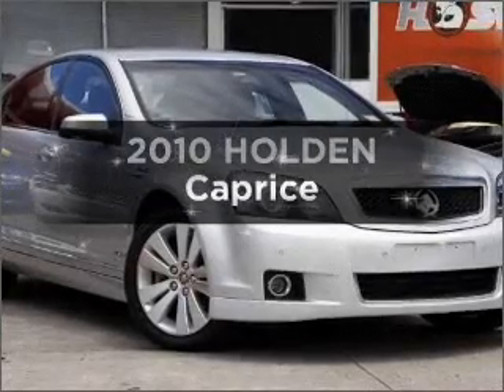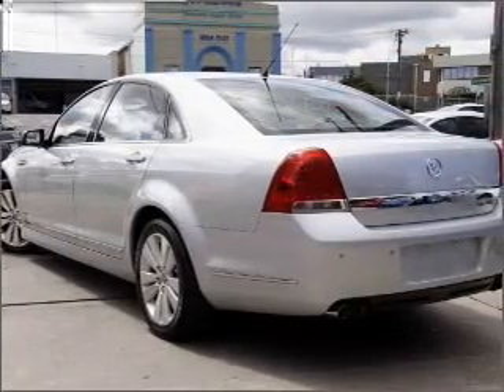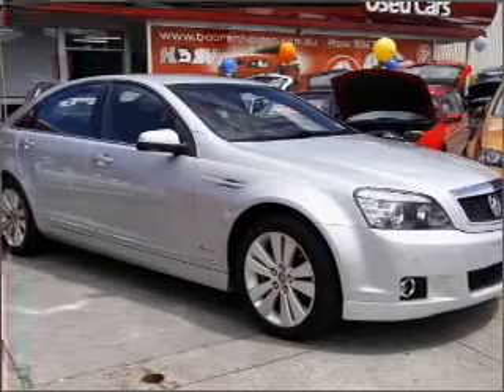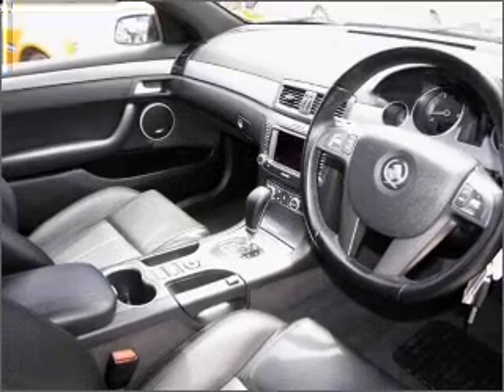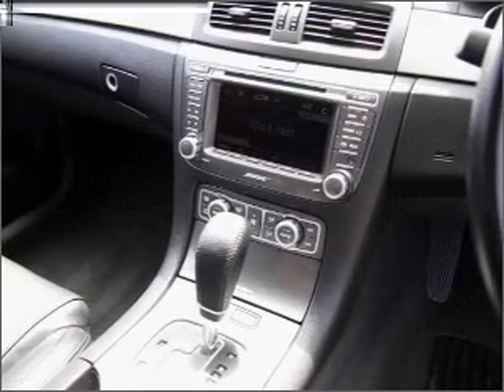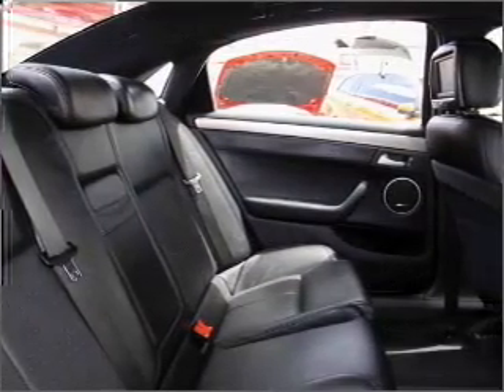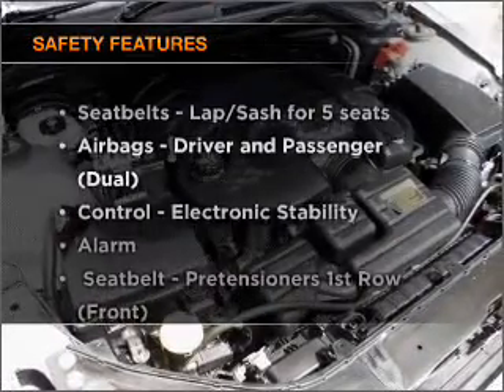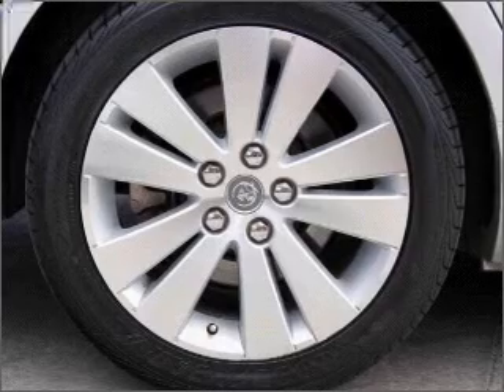2010 HOLDEN Caprice - Cheltenham VIC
2010 HOLDEN Caprice 6 litre Sports Automatic Sedan SILVER Exterior.